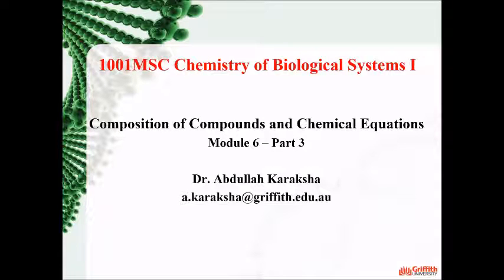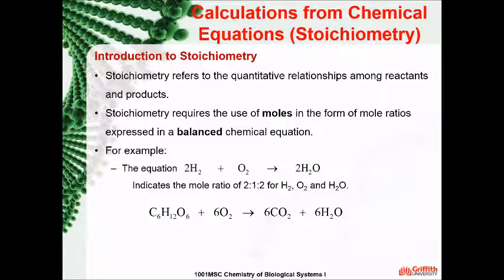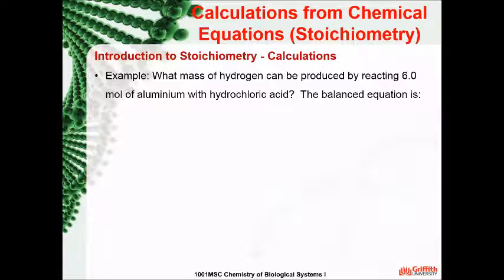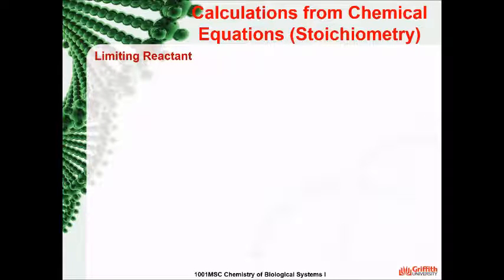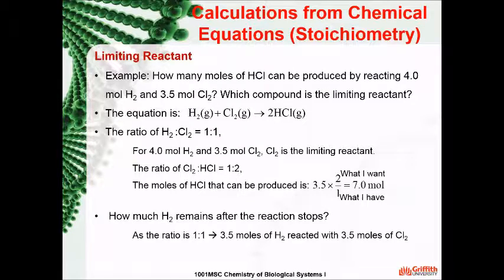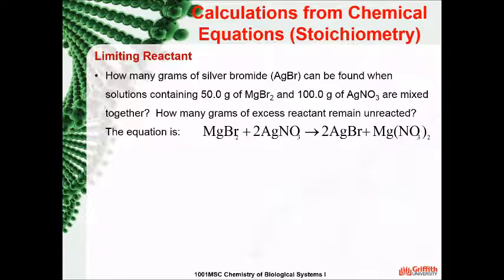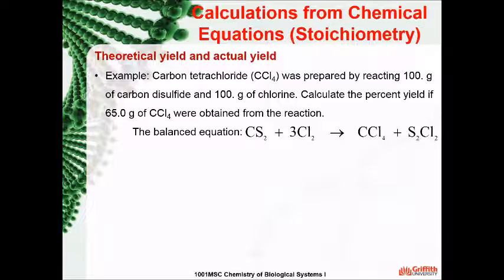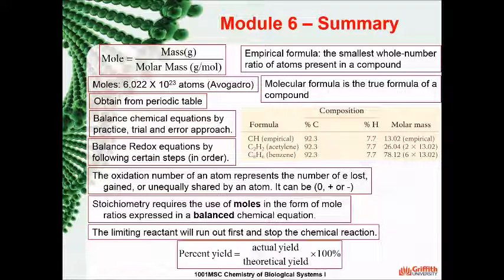1001 MSC Module6 Part3 26min